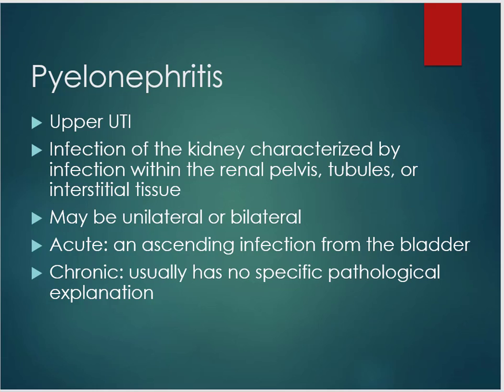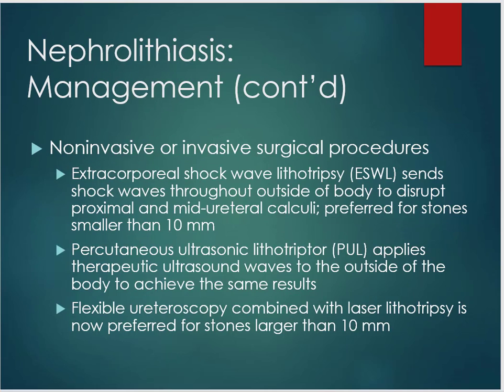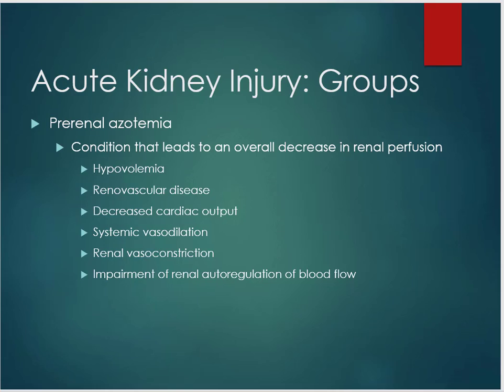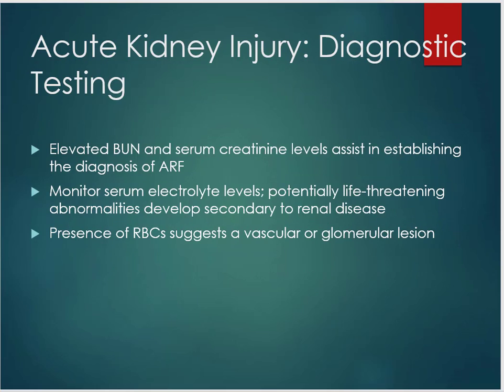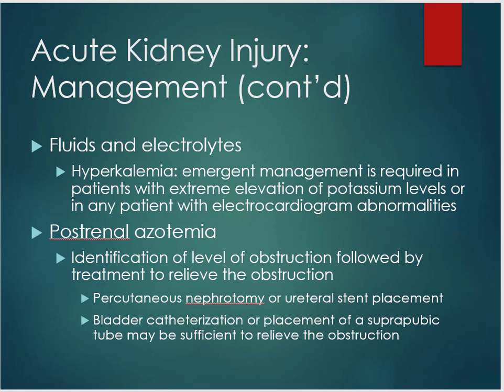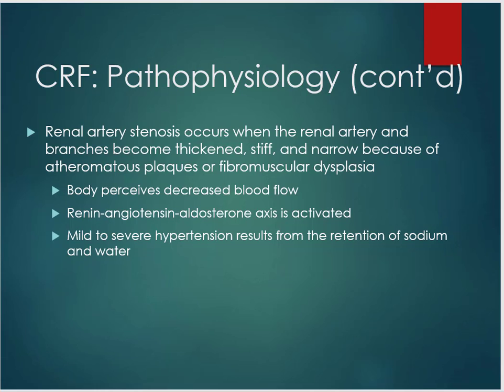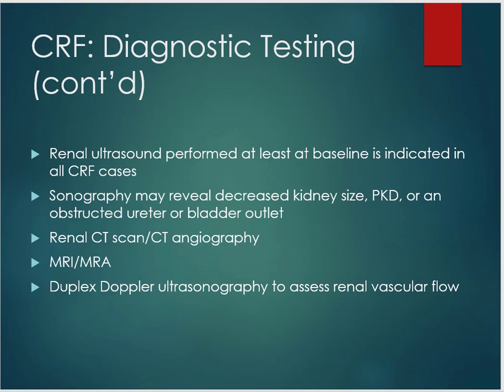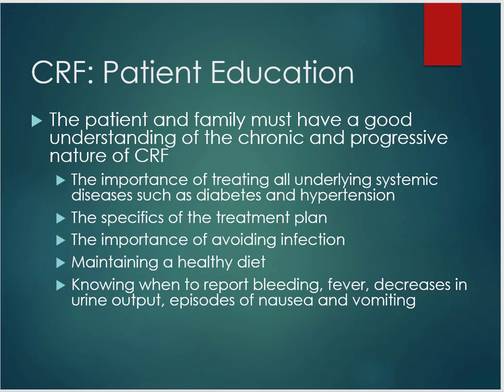NURS 548 Ch 12 renal part 2